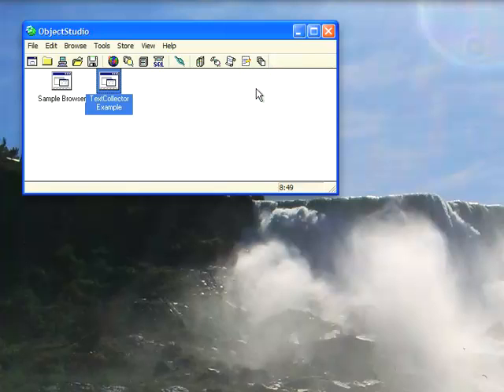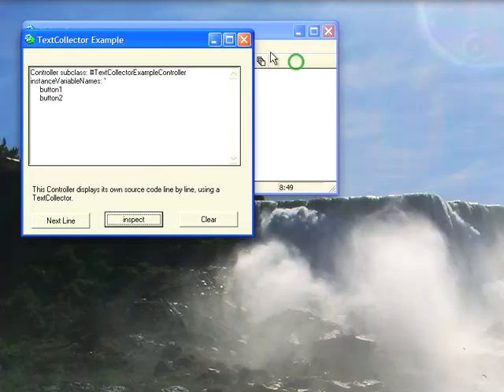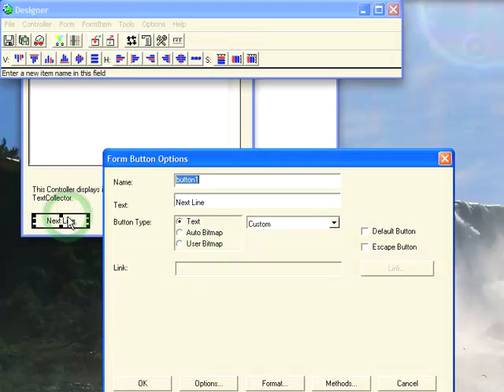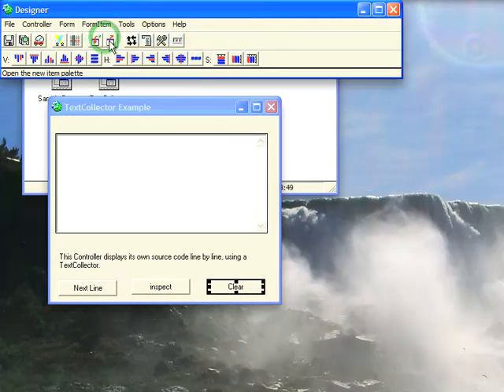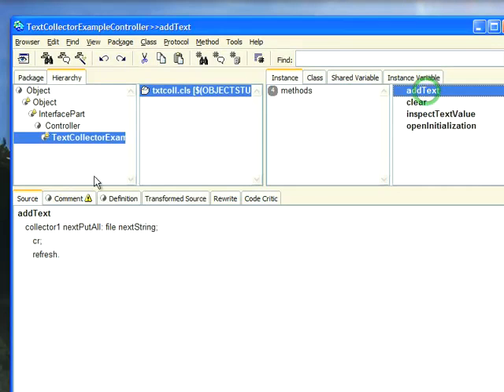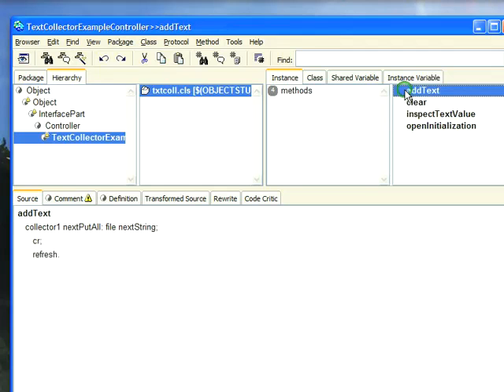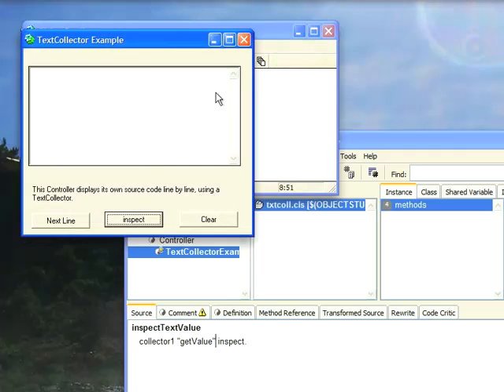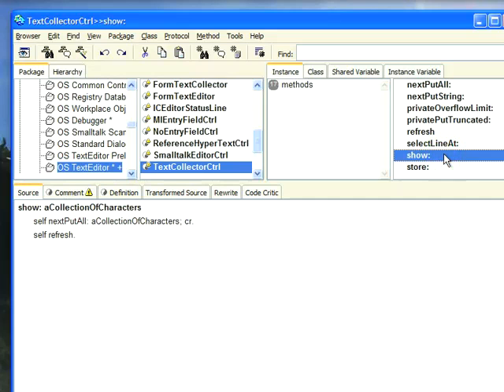Using the ObjectStudio TextCollector Control